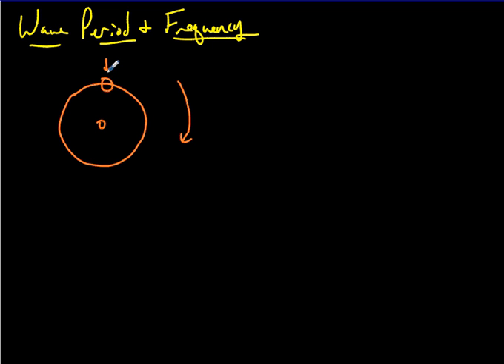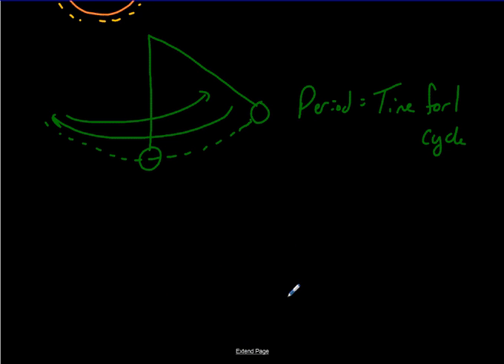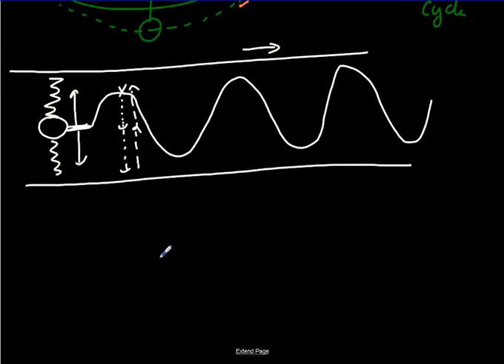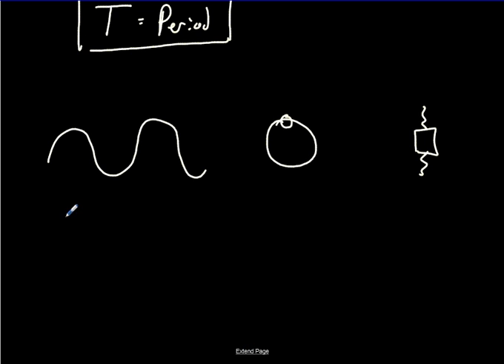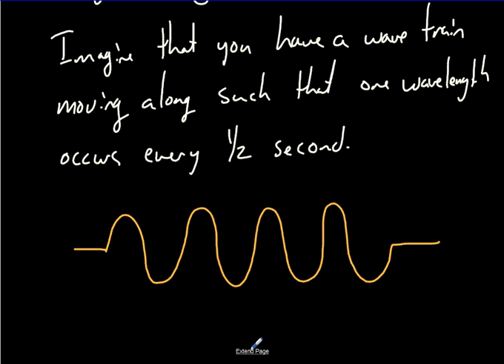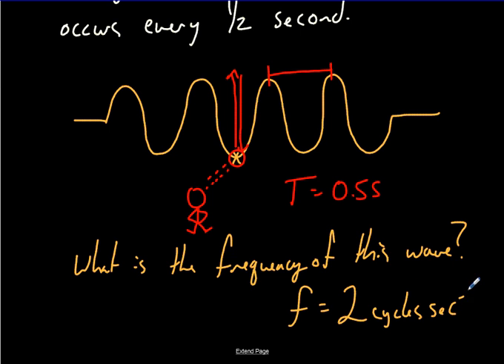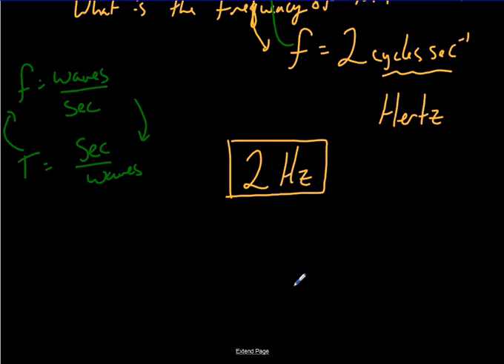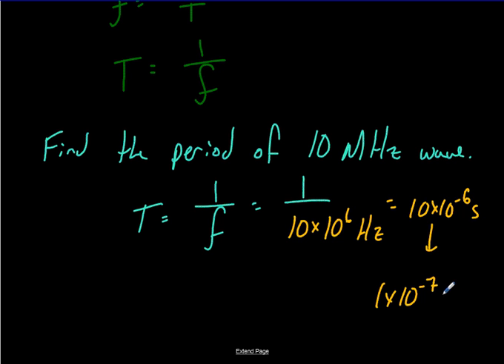Frequency and Period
The relationship between frequency and period of a wave.